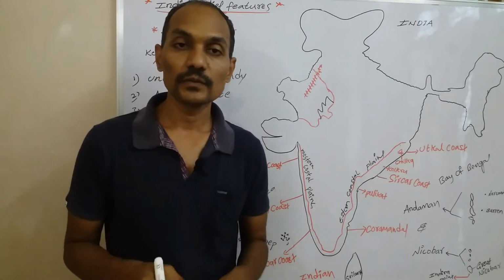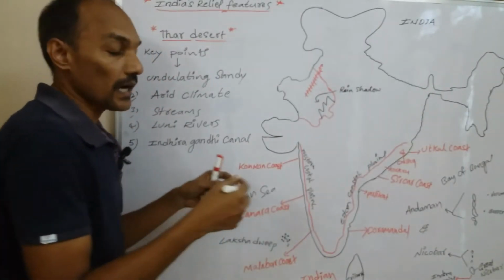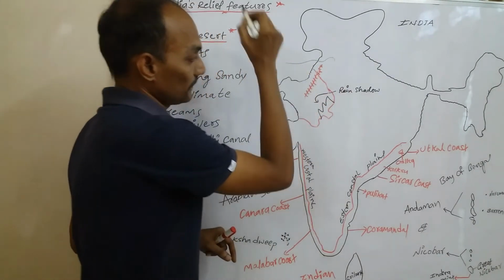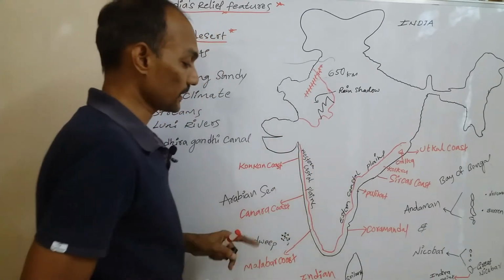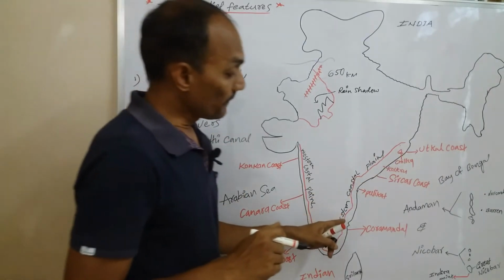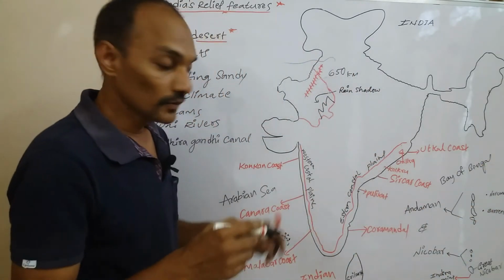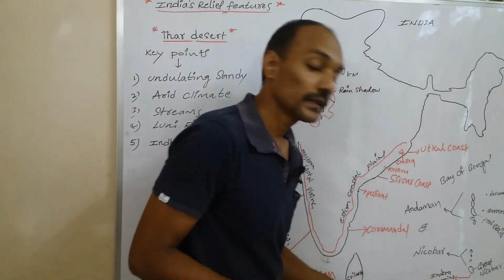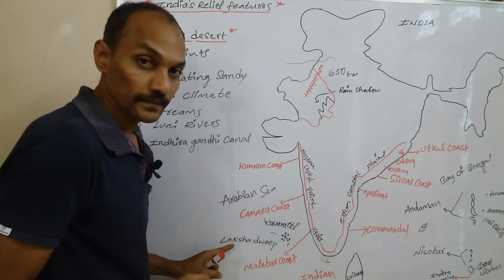India's Relief features 10th class social/Thar Desert,coastal plains,Islands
Free online classes for 10th class social students.Ap/Telangana  and it is useful for all compitative  exams.